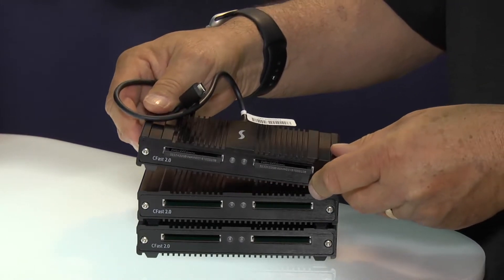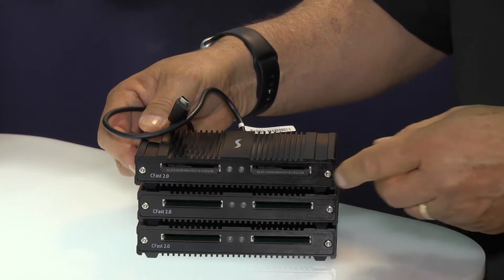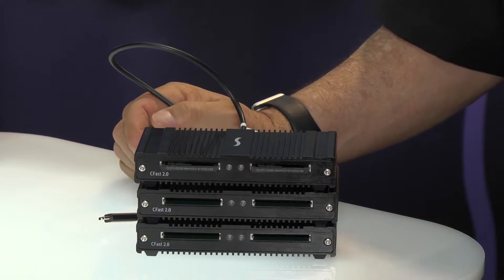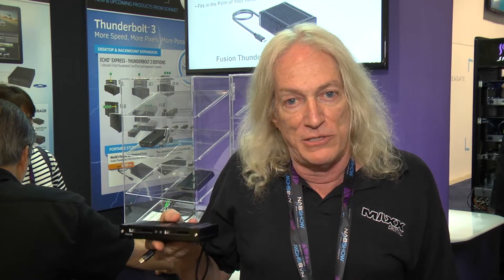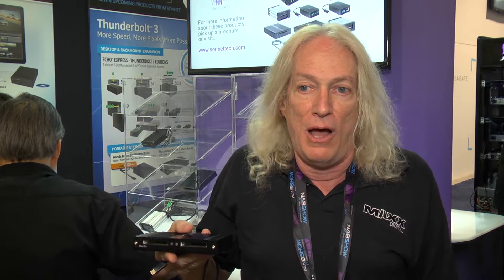Sonnet 2016 NAB Show Day 2 Product Reveal: SF3 Series - CFast 2.0 Card Reader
Sonnet unveils the SF3 Series - CFast 2.0 Card Reader at the 2016 NAB Show. This device is a dual-slot CFast 2.0 card reader with a Thunderbolt 3 interface. Greg LaPorte, vice president of sales and marketing, Sonnet Technologies, introduces this exciting product and discusses its capabilities. Includes customer comments.